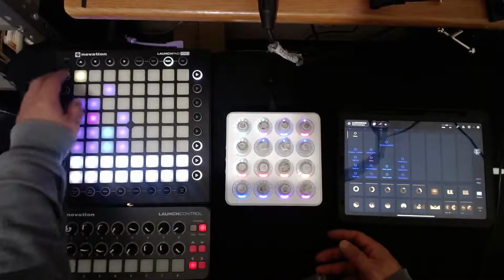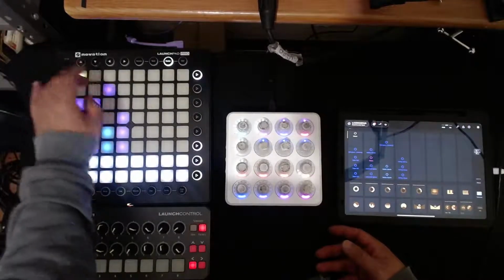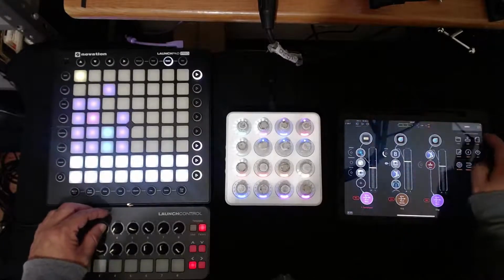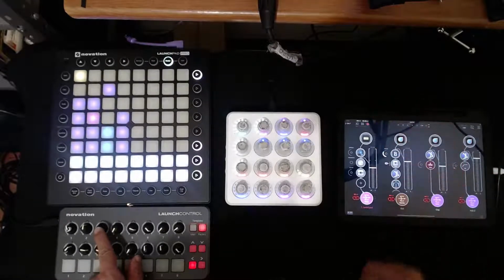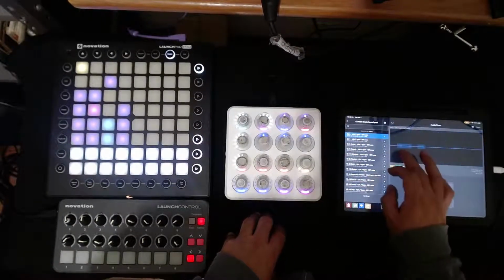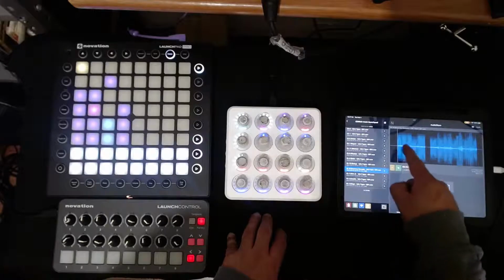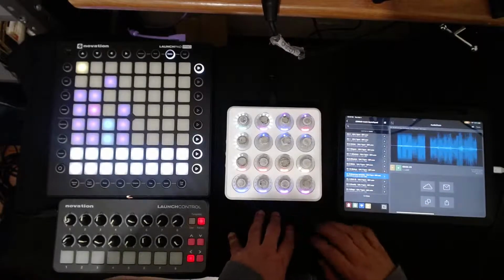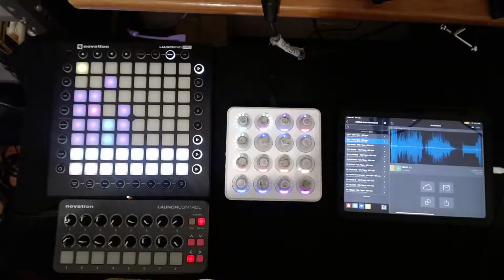Pedeplei makes an EDMish Track part III: Another Jam and Multitrack Recording.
In preparation for FAWM I will try to make a danceable track. This first session will just be jamming to get sounds and ideas. I will also use only my ipad to create the track. I have very little knowledge of electronic music genres, I don't know the differences between EDM and Techno (or House for that matter); please forgive me if I use the terms/genres incorrectly.